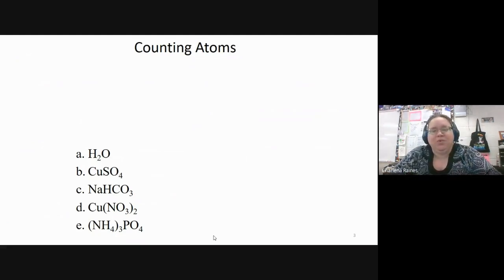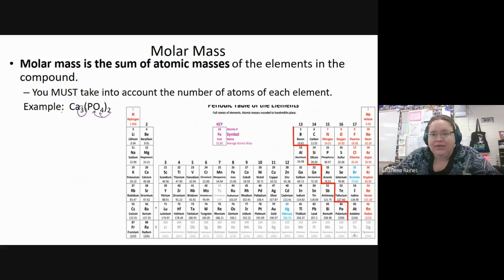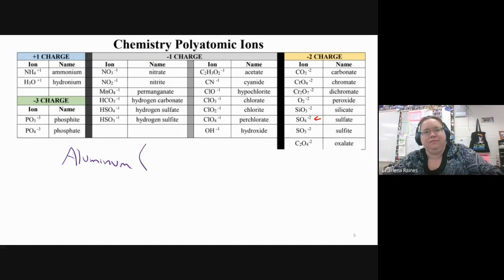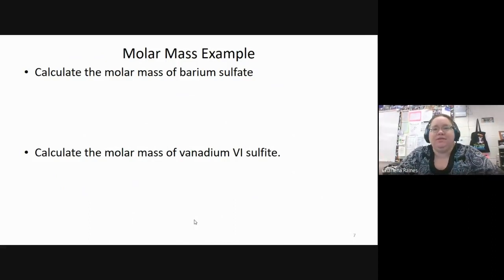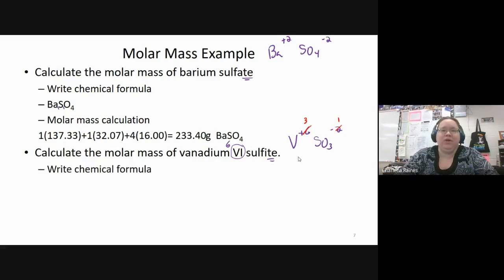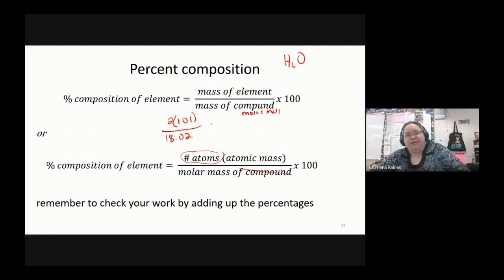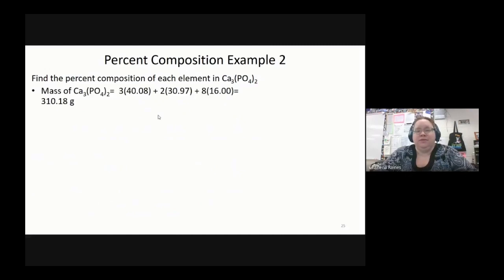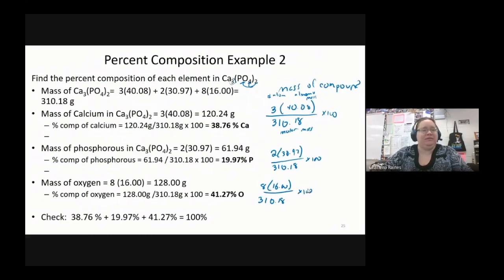Molar mass and Percent composition